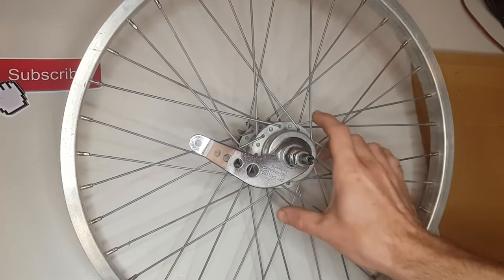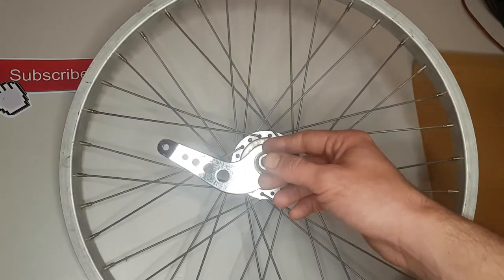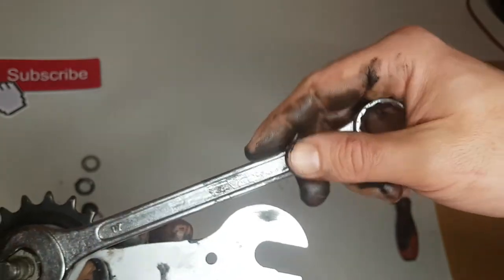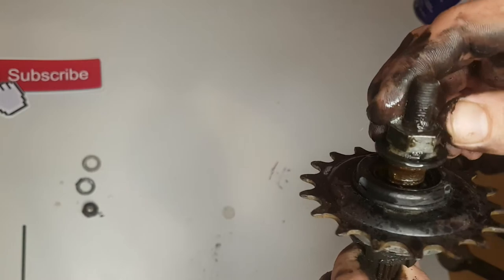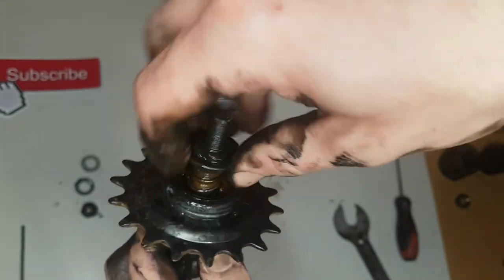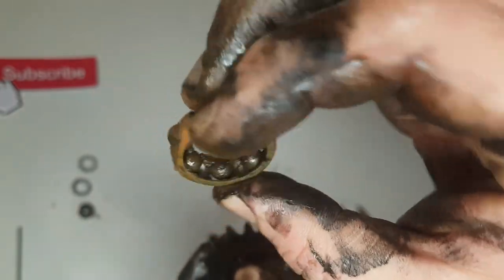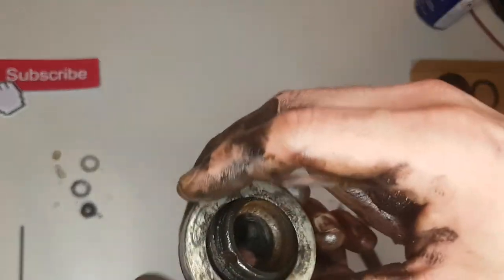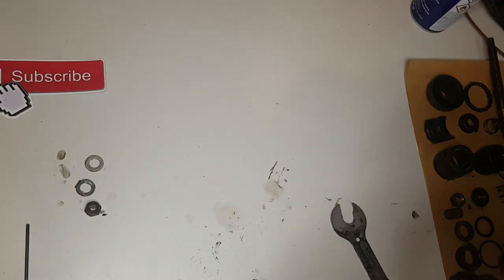How to Disassemble (Take apart) Shimano 3CC 3-Speed Hub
I show how to disassemble a Shimano 3CC three-speed hub. You can replace the bearings if they need them. In this video, I don't use any special tools except the conical key.

In the next video, I will show how to rebuild and overhaul this same hub.